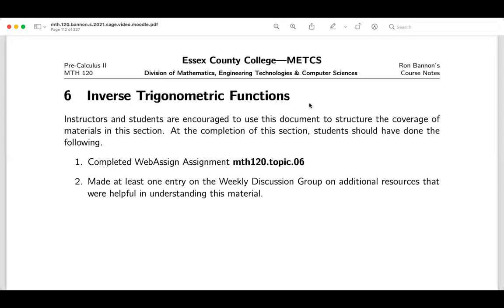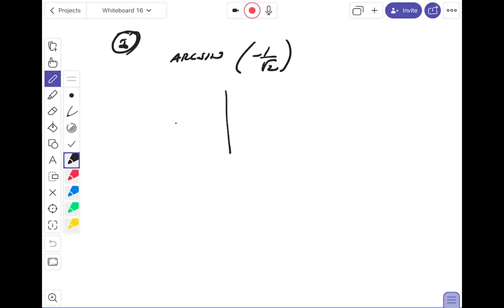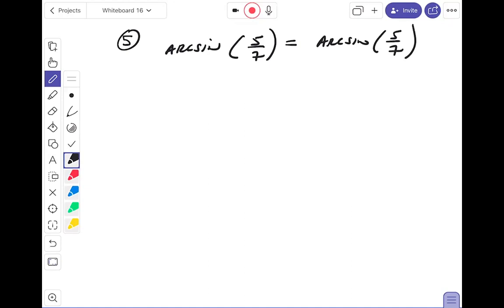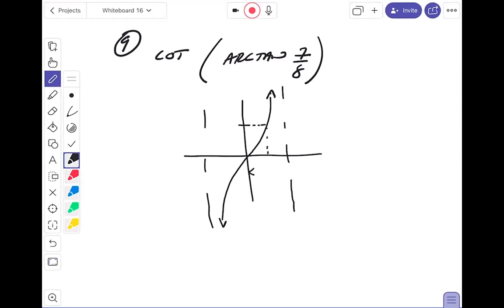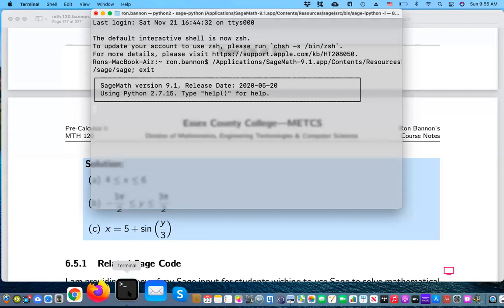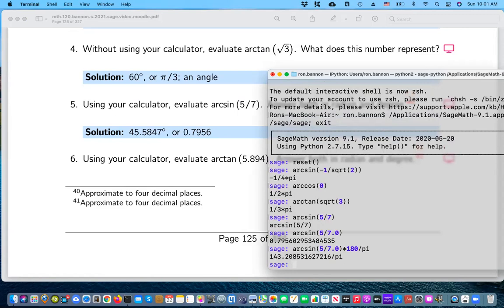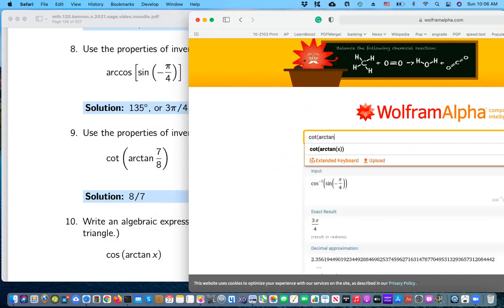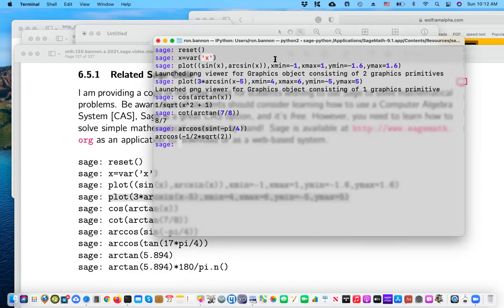04 mth120 06 hw